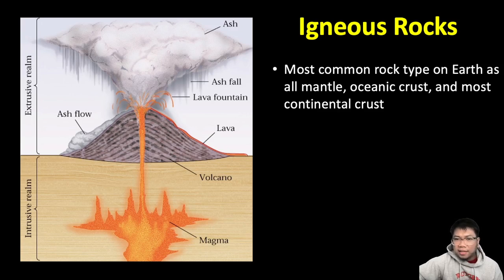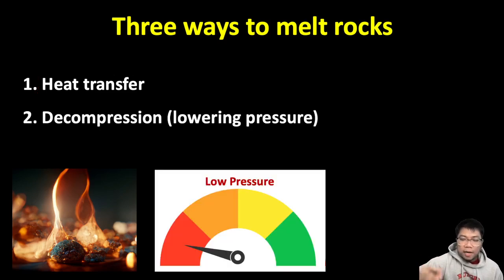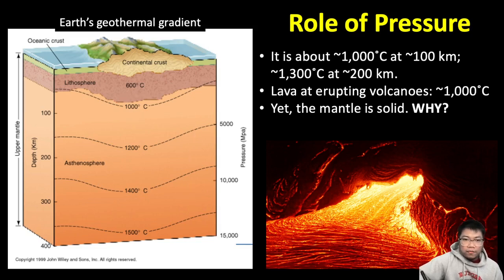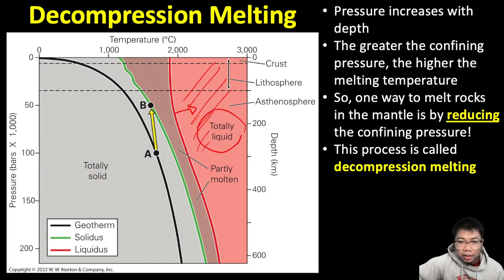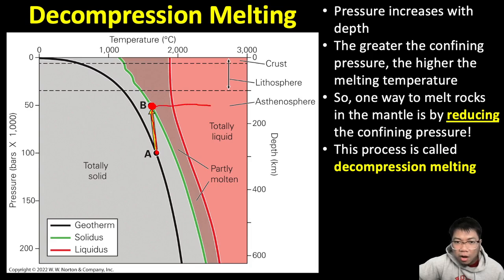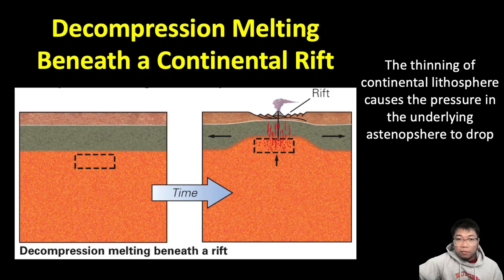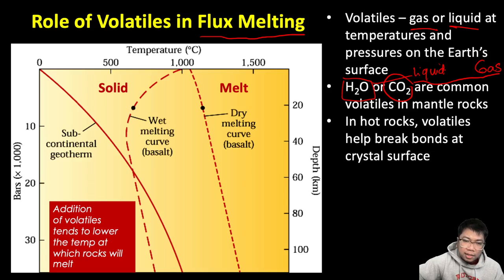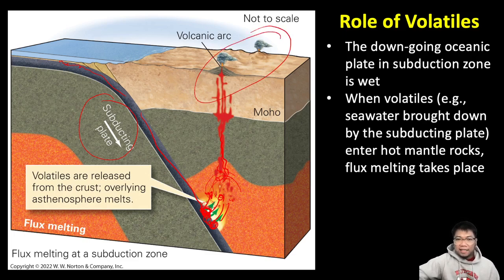Module 4a.1. Why do rocks melt?